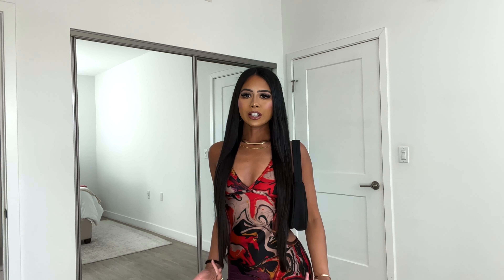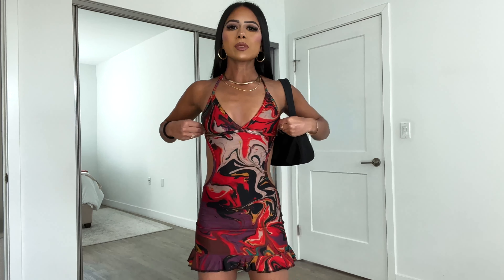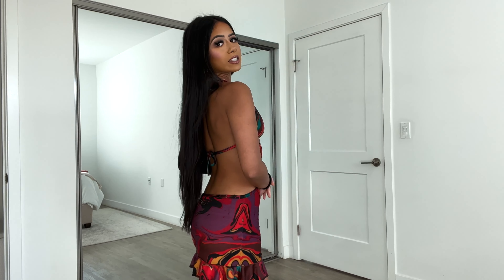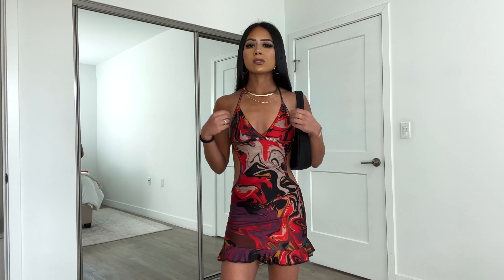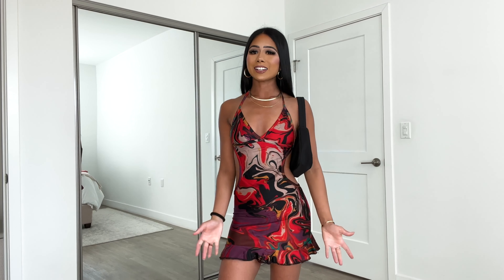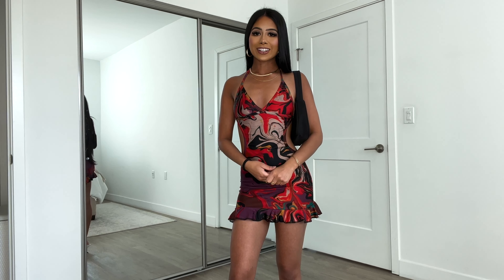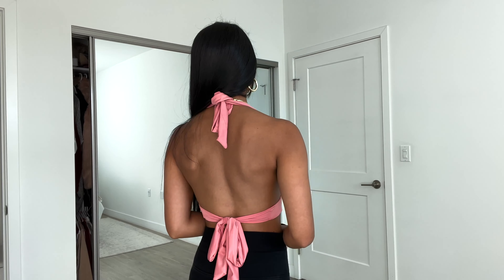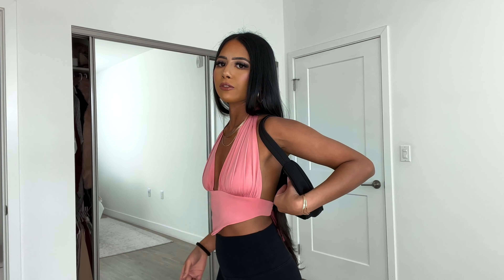Honest review on BornHoney and Oliela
Thank you so much for supporting my channel and taking the time to watch my videos, I genuinely love all of you! I appreciate you tremendously! 💗